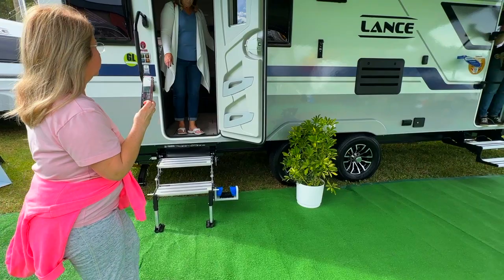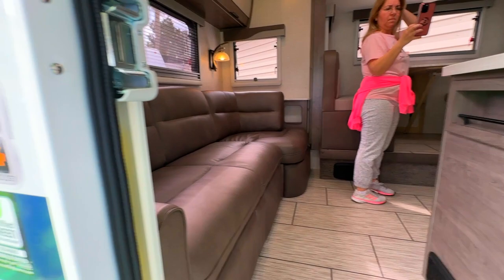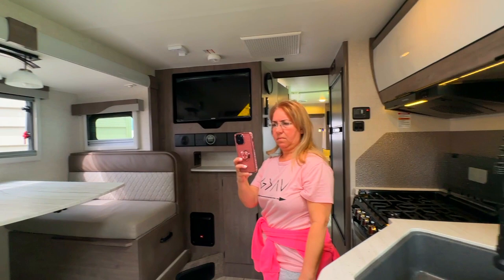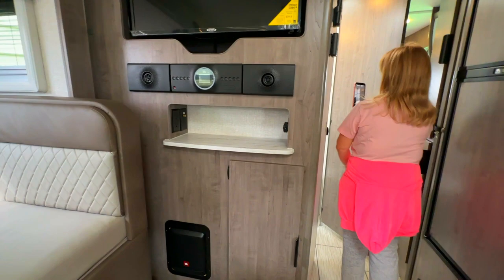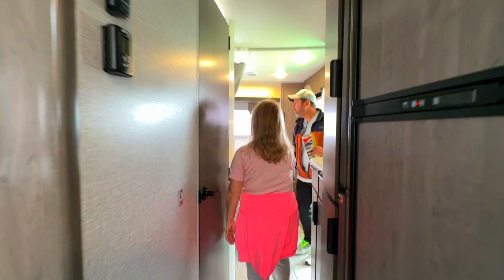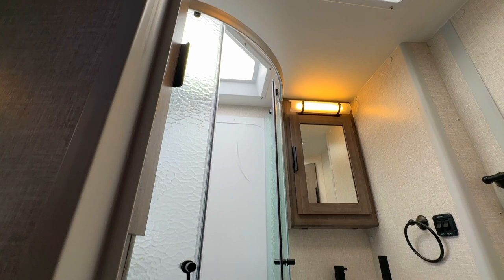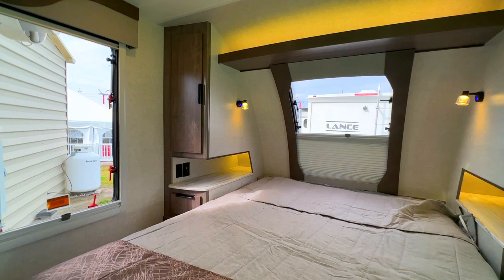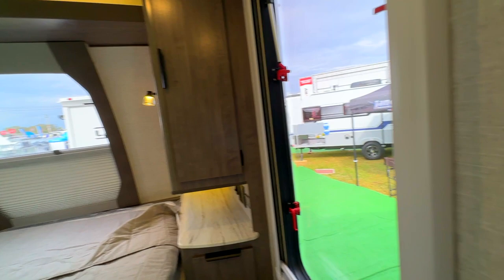Quick RV Tour 2023 Lance 2375 Travel Trailer